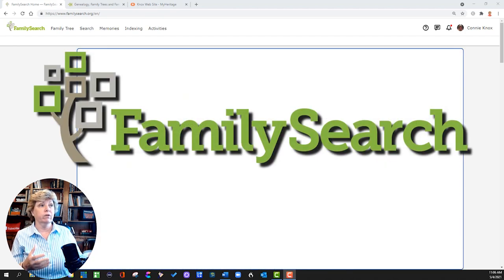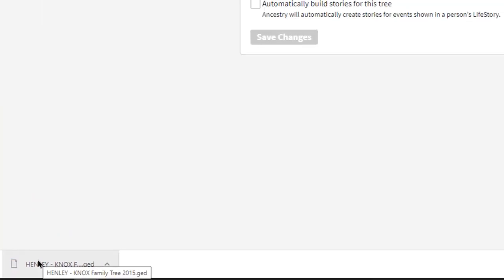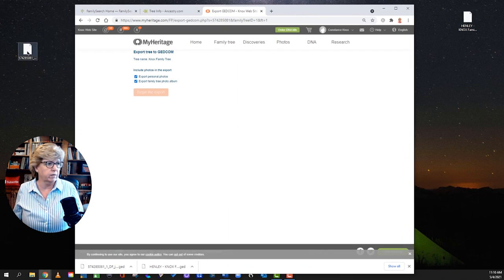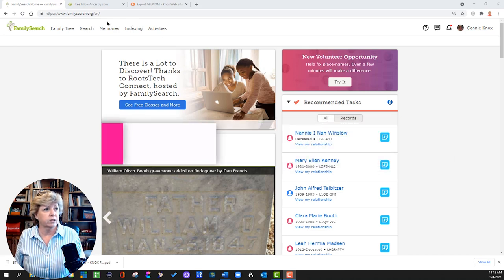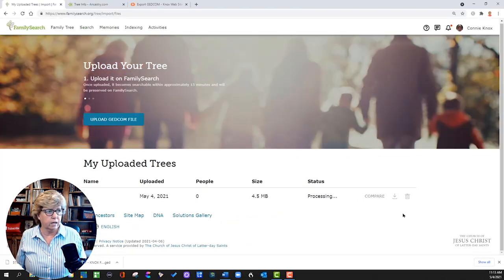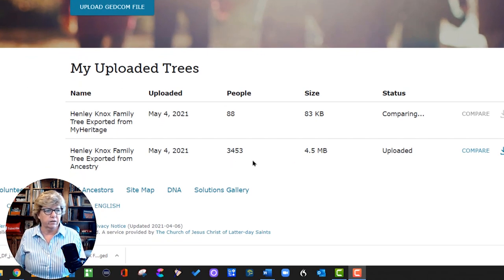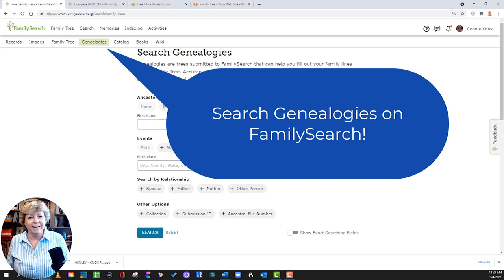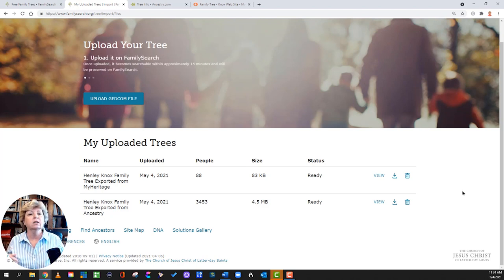How to Upload Your Family Tree to FamilySearch.org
Learn how to upload your family tree to FamilySearch and have total control over it using a Gedcom file. This video is a result of a blog post I saw on FamilySearch. So, I thought I would create a video to demonstrate how it works.

FamilySearch is and will always be free to use. For years, its users have complained about other people changing their ancestor’s information in the one worldwide collaborative FamilySearch tree.  So, when I saw this article about having total control over your own tree, I had to investigate. Using this method, you can preserve your family history without anyone changing it.
In this video I demonstrate downloading trees using two different services as an experiment to see if the images and documents would transfer from Ancestry to FamilySearch. Then I did one from MyHeritage.  See the video for the results.

📃 There is a HANDOUT for INFO ACCESS level Channel Members. Channel Members can find the handouts in the Community Tab on the YouTube channel. Look for the words HANDOUT in the blog posts.

TIMING
0:00 Intro
0:42 What’s a Gedcom File?
1:10 What saves to my file?
2:12 Where to get your Gedcom: Ancestry, MyHeritage
2:52 Handout info
3:06 Ancestry.com Download Instructions
4:06 MyHeritage Download Instructions - keep your photos!
4:45 Do I need both?
5:06 Uploading to FamilySearch
5:47 Submit a tree
7:08 What can I do with it?
7:37 Comparing your trees
8:28 Do our photos transfer?
9:01 Importing the Ancestry file
9:27 Do I have to add to the World Collaborative Tree?
9:52 Search genealogies!
10:42 BONUS TIP
11:07 Getting back to my trees later
11:34 Can I edit them? Or download?
12:09 Handout info
12:31 Outro

I am a fanatic for genealogy, family history and DNA to research my American ancestors . The best videos on “Genealogy TV” (YouTube) are about learning research notes, logs, staying organized, genetic genealogy, finding missing ancestors, and where to find family history records. Learn genealogy for free and how to research on Ancestry.com, FamilySearch.org, MyHeritage.com, FindMyPast.com, FamilyTreeDNA, AncestryDNA, 23andMe, Wiki Tree, Geni, National Genealogical Society, National Archives, State Archives, local family history rooms, genealogical and historical societies genealogybank.com, Chronicling America, Newspapers.com, Newspaper Archives.com, Fold3, Archive.org, Internet Archive, Wayback Machine, Digital Public Libraries, National Archives, Google, Google Books, Google News, Facebook for genealogy groups, and the very best genealogy websites and resources.

Other YouTubers are The History Guy, Ancestral Findings, Family History Fanatics, Geneavlogger, Legacy Tree Genealogy, Genealogy TV (of course), Ancestry, FamilySearch, Useful Charts, Dear Myrtle, and 23andMe.